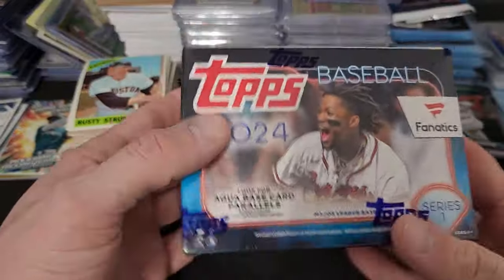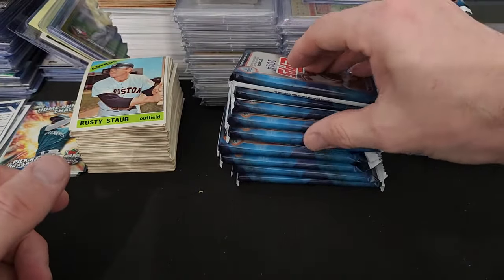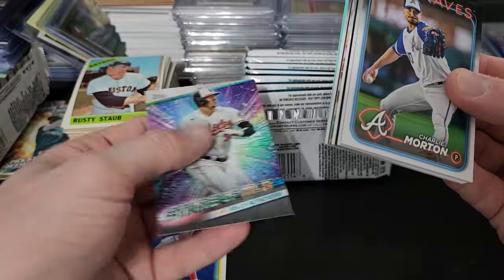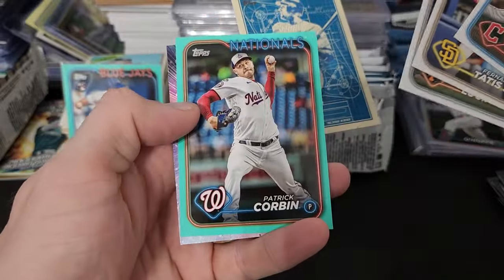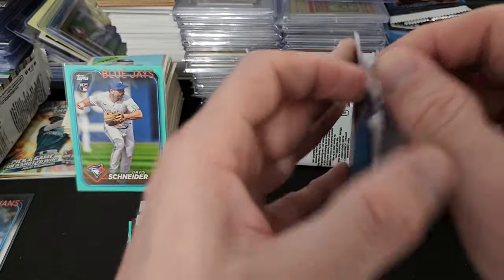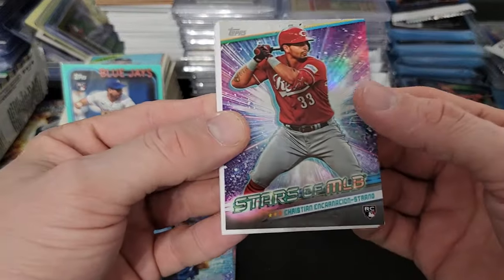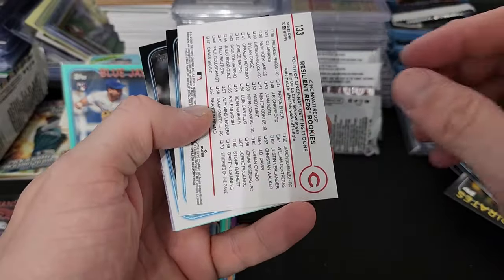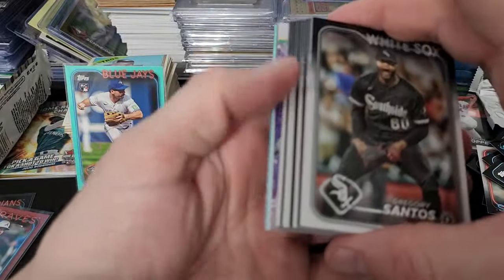New Release - Fanatics Exclusive 2024 Topps Series 1 Blasters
Here they are, we will all be chasing the new exclusive redemptions for memorabilia in these Fanatics blasters of 2024 Topps Series 1.

Is the 5.00 increase in price worth it to chase memorabilia redemptions? At least @Fanatics @ToppsStudios gives us an exclusive aqua variation and more cards at this price so it's not a total loss when they charge a little more.

I personally like the Aqua, and hope they stick with that color as an online only exclusive. Stability, consistency moving forward is what the hobby needs.